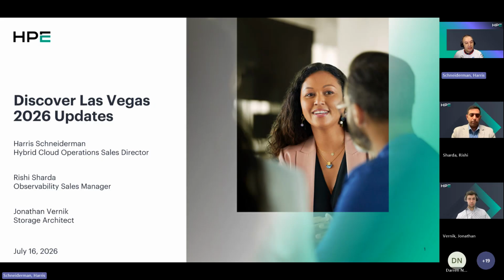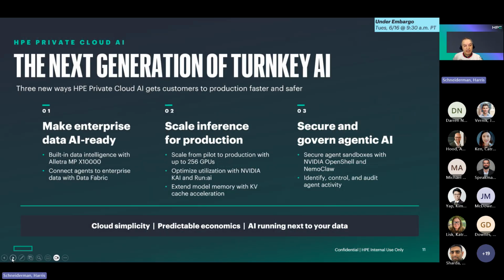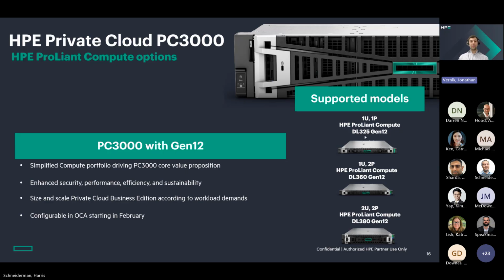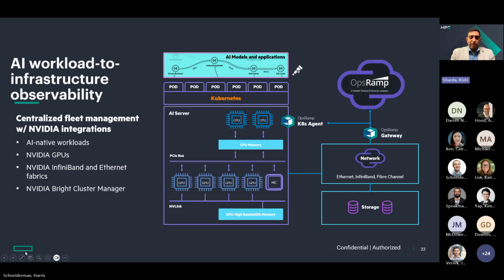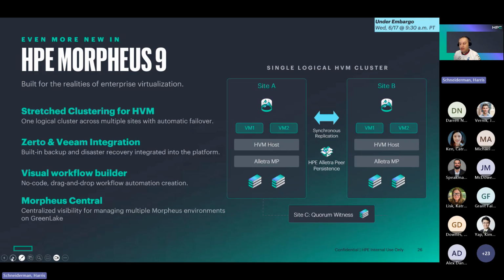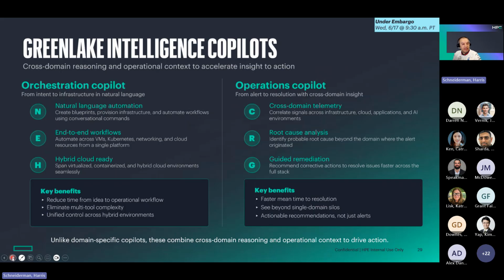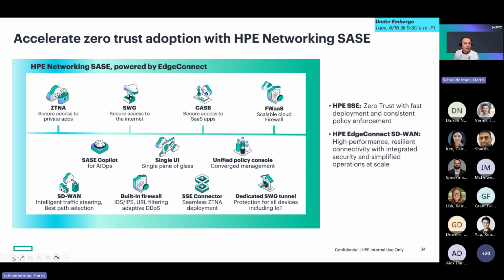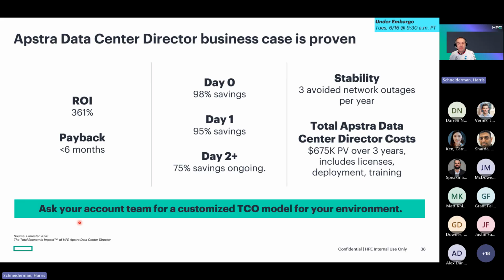Webinar HPE Discover Las Vegas 2026 Recap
Join us for a live webinar as we unpack the exciting announcements from HPE Discover Las Vegas 2026 where the latest industry innovations shaping the future in AI, Hybrid-Cloud, and Networking were showcased.

This session will provide a concise summary of the key announcements, product updates, and strategic developments that matter most to you. Register today to hear directly from HPE experts and understand where the opportunities lie in the technologies shaping the now and the future.

We look forward to having you join us!

AI & High-Performance Computing

Hybrid Cloud

Storage

Observability

HPE Morpheus Software

Cyber Resilience

HPE GreenLake | Networking